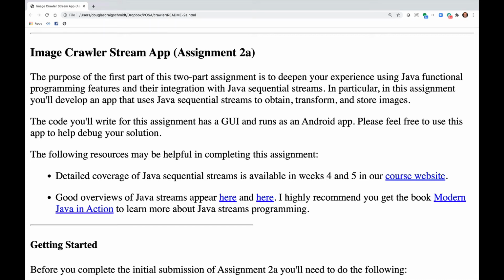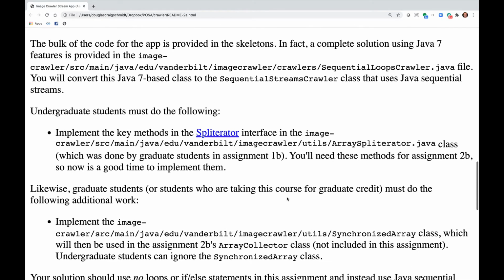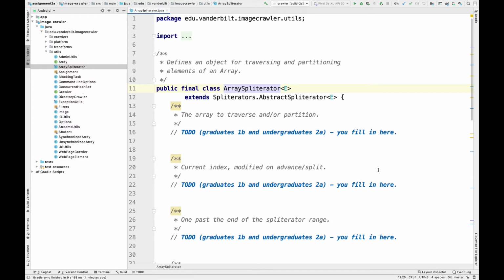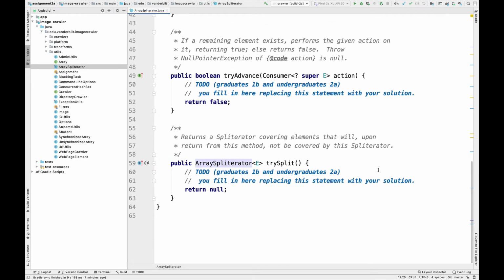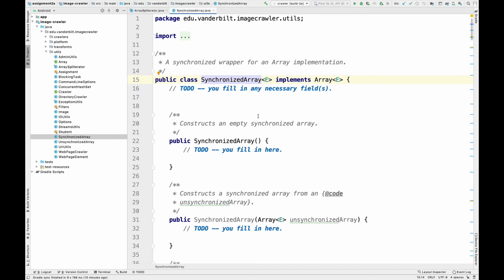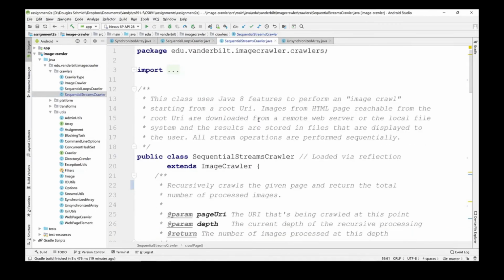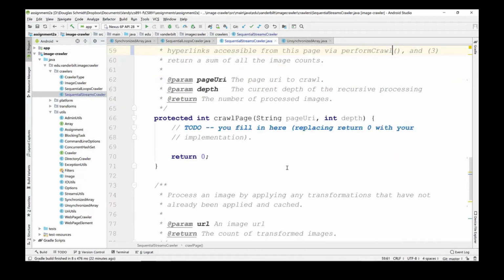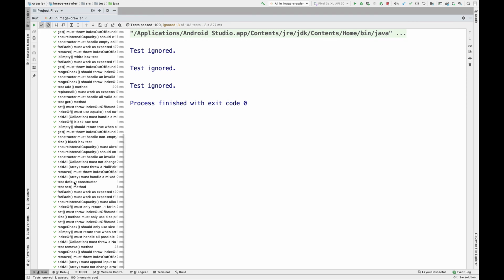Walkthrough of Assignment 2A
This video walks through the specification, skeletons, and unit tests for assignment 2a.